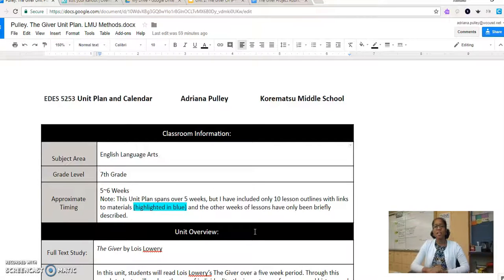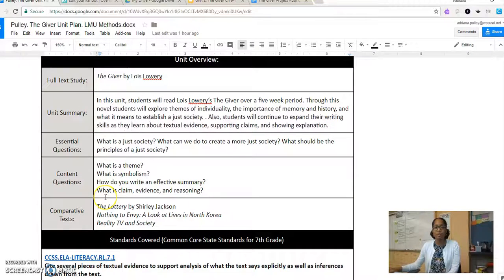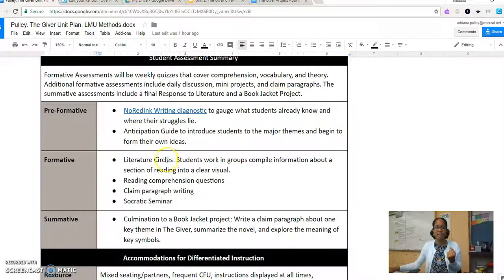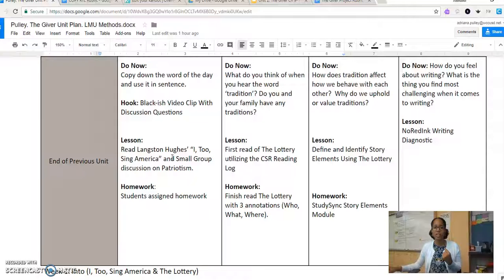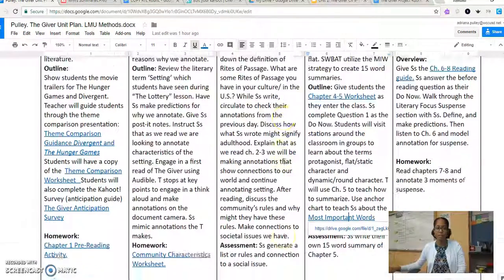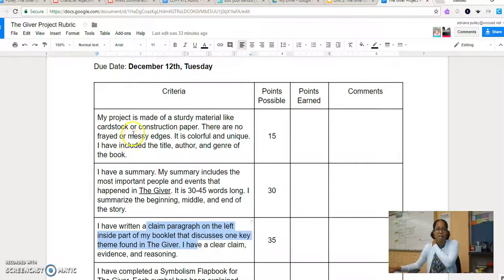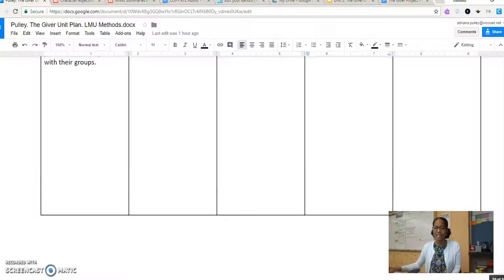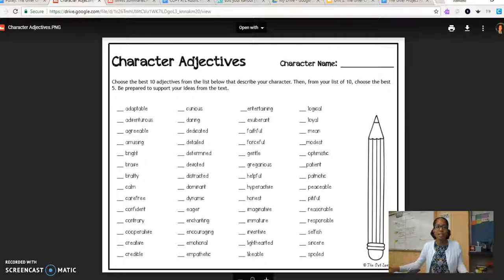Methods EDES 5253 Unit Plan Overview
Unit Plan using The Giver